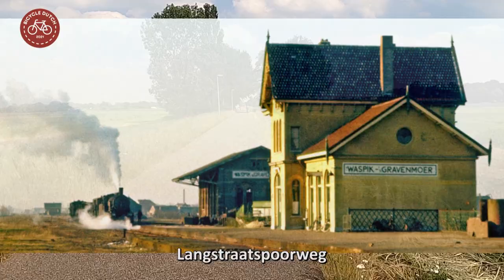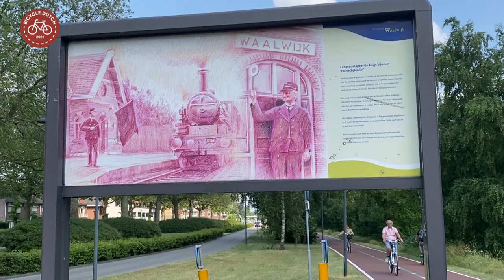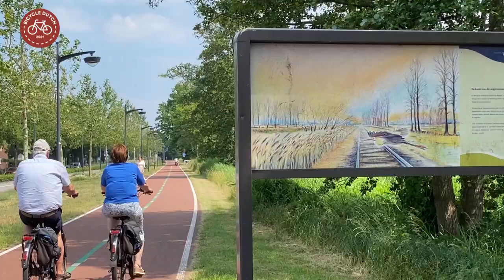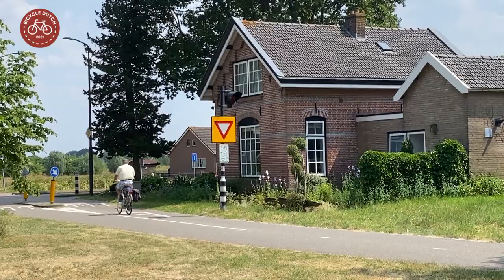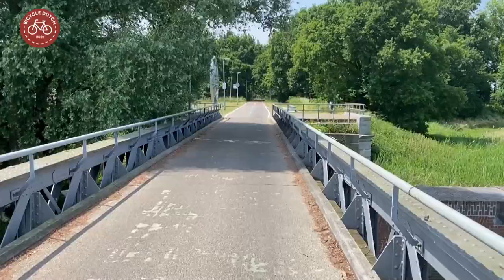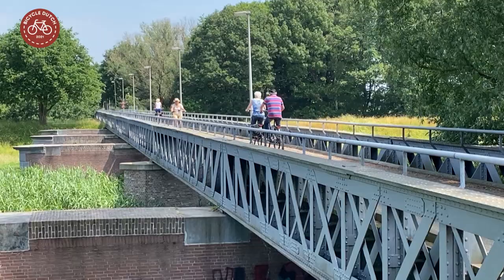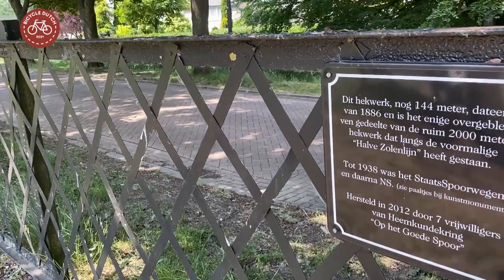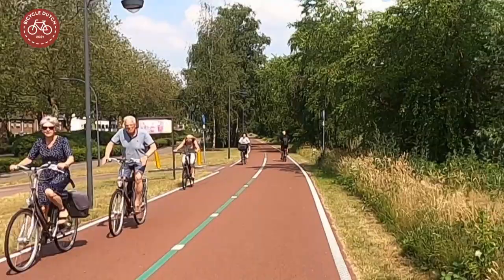A cycleway on a former railway line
[879] The former railway in the Langstraat region of the Netherlands (Langstraatspoorweg aka Halvezolenlijn) was transformed into a cycleway in the 1990s. The last part of the cycle route was opened in 1995. There is also a ride.